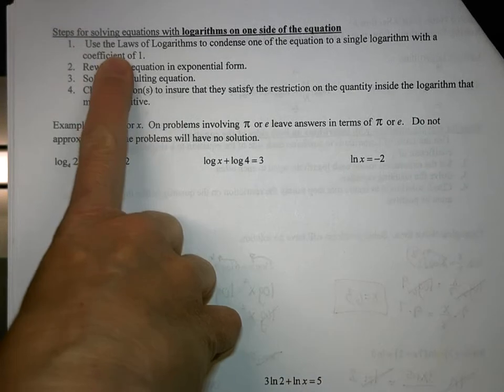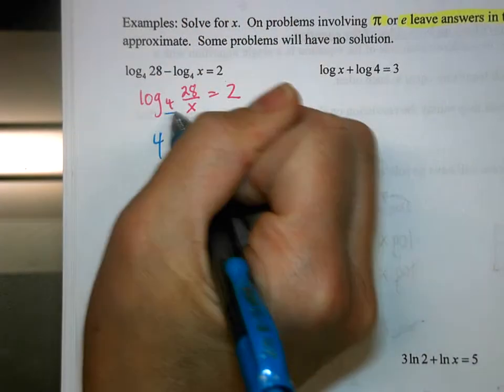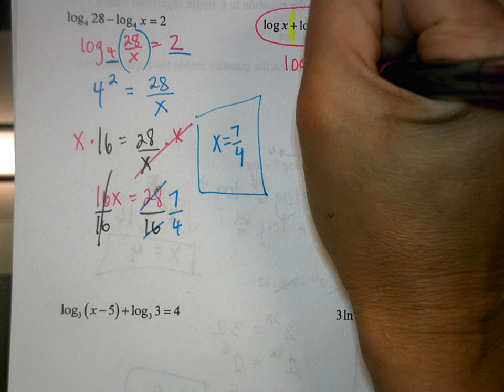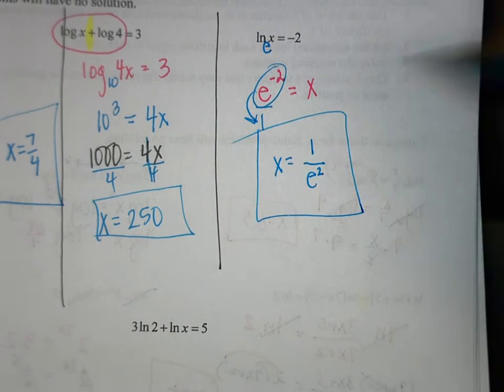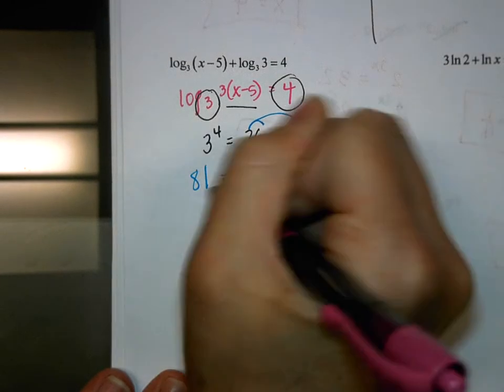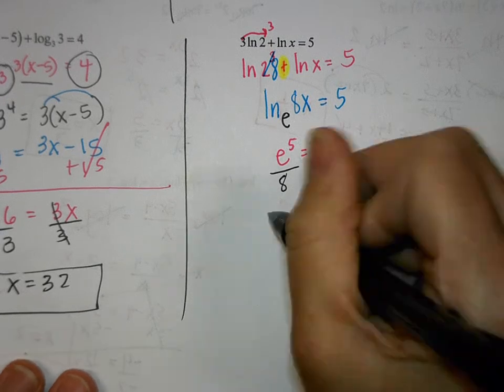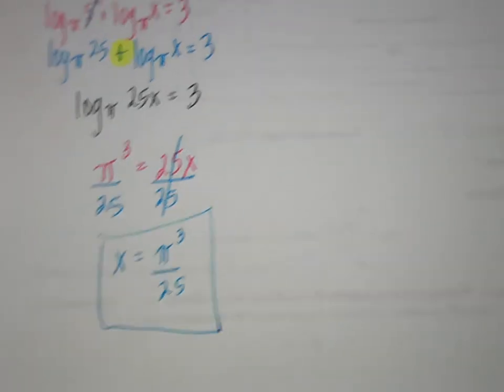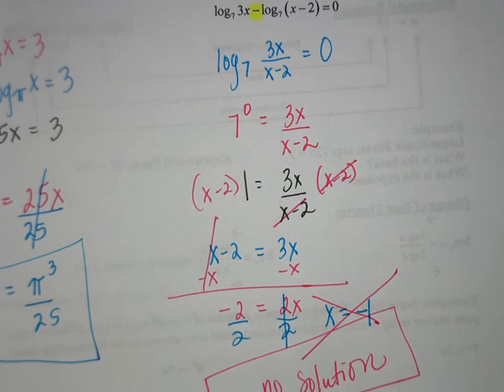Math 3 Notes Unit 9.6b Solving Logarithmic Equations Using the Laws of Logarithms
Solving Logarithmic Equations Using the Laws of Logarithms